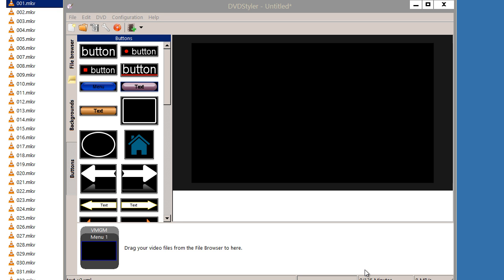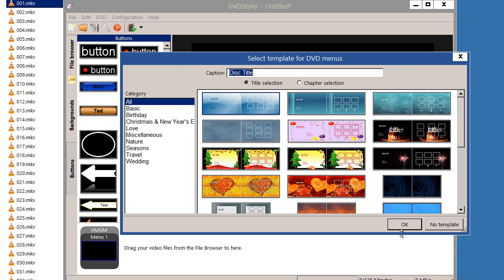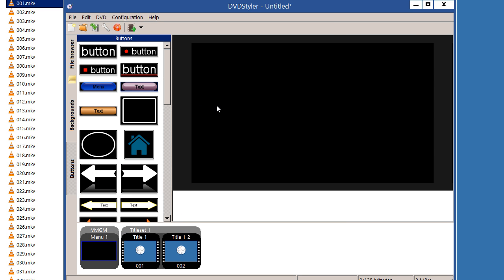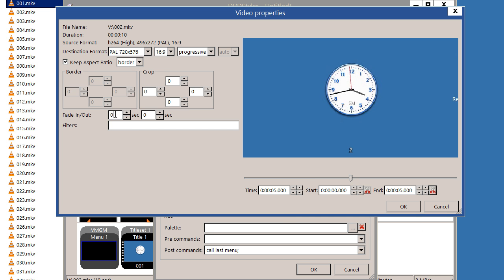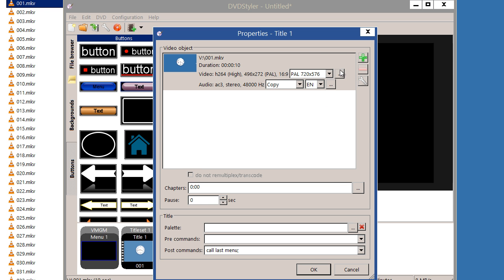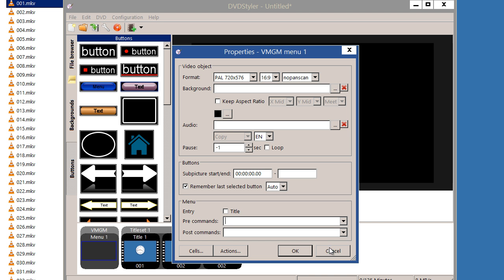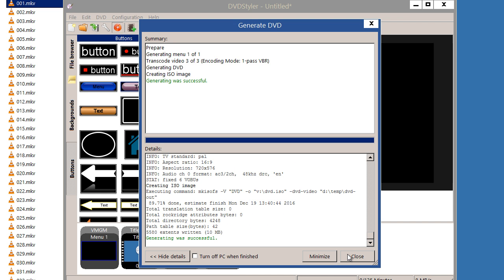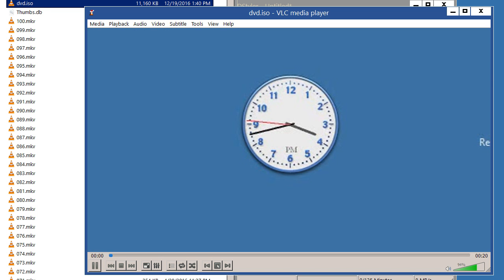DVDStyler: Merge/cut video clips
I made this as a response to a post in videohelp.com